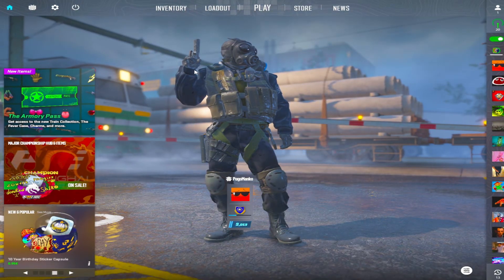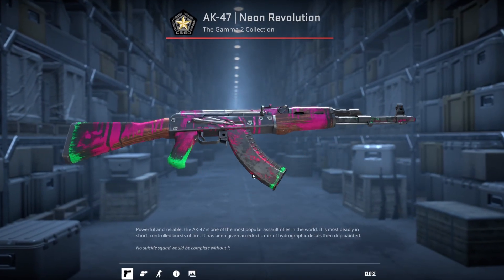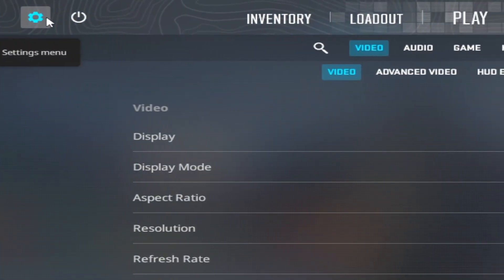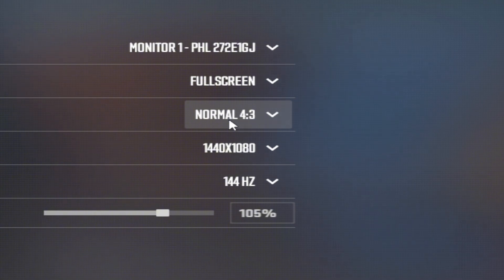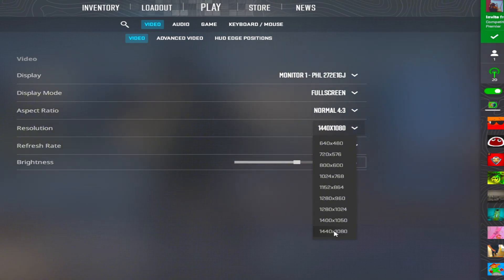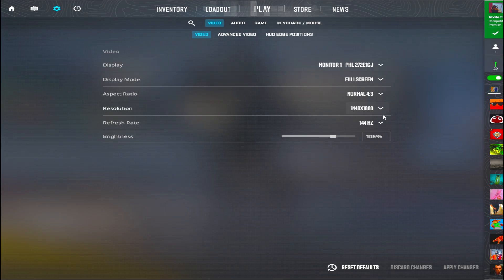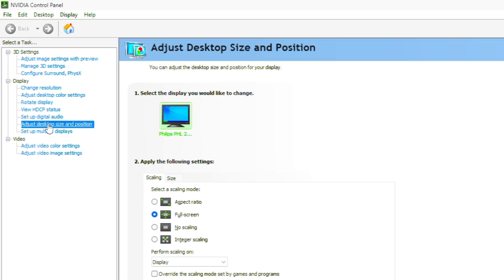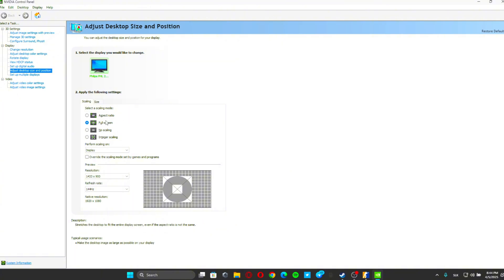How to Set 4:3 Resolution in CS2 (Stretched or Black Bars) – Quick Setup Guide! 🔧🖥️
🎯 Want to play CS2 like the pros with 4:3 resolution? Whether you prefer stretched or black bars, this guide shows you exactly how to set it up in just a few steps.

✅ In this video you’ll learn:

How to change resolution in CS2 settings

How to enable 4:3 stretched (NVIDIA/AMD settings)

How to get black bars if you prefer that style

Why many players choose 4:3 over 16:9

🧠 Great for better focus, higher FPS, or just that classic CS look.